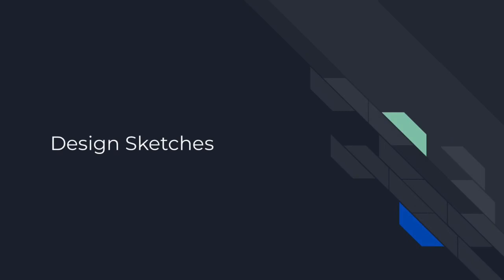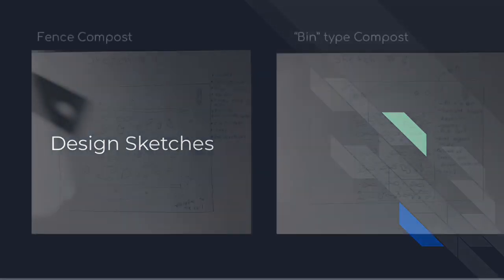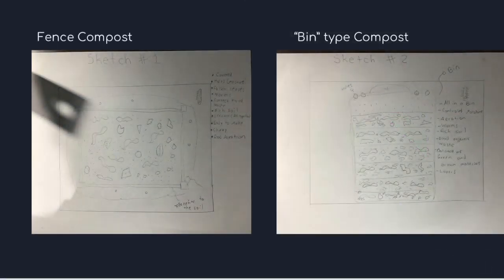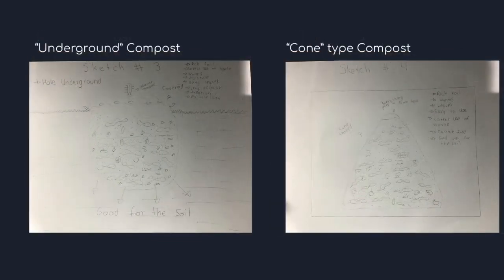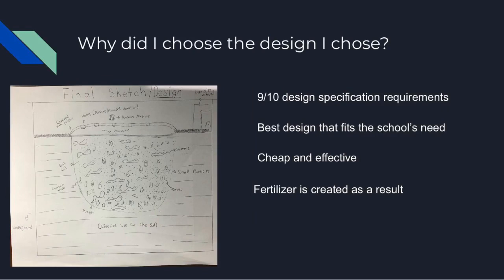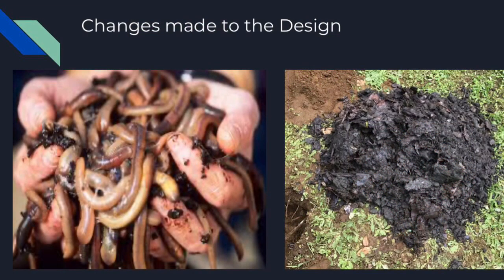Design Compost Project